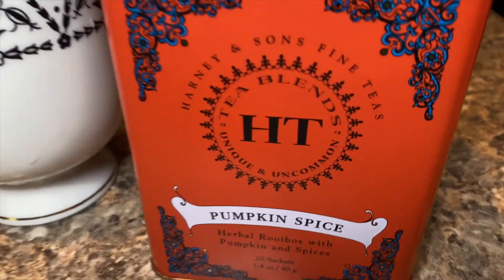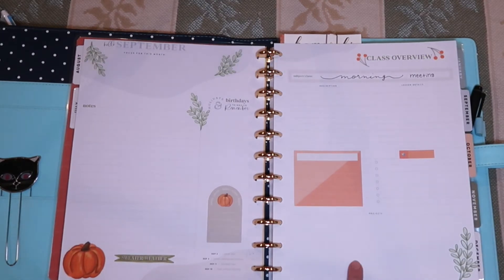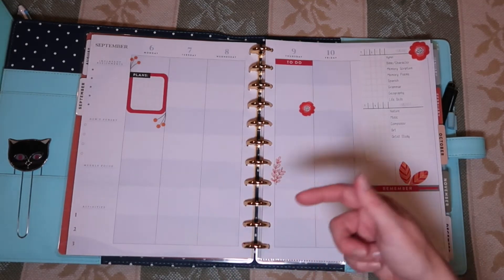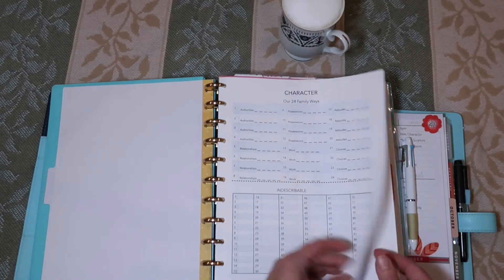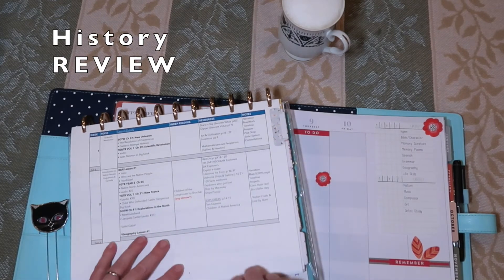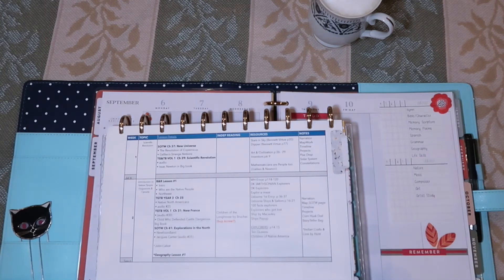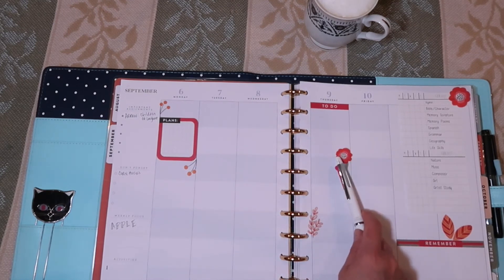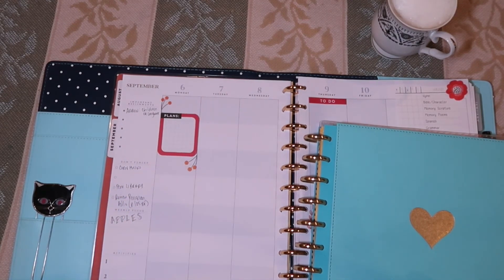PLAN WITH ME HOMESCHOOL *Big Happy Planner* SEPTEMBER PLANNING | HOMESCHOOL SHOW&TELL OPEN PLAYLIST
This video is part of the Homeschool Show & Tell series hosted as open collaboration by the Rooted in Rest (Abby) and The Waldock Way (Jessica) Youtube Channels. Each month there is a new topic (that will be announced the previous month) and the playlists open the second Tuesday of the month at 10:00 a.m. EST. Jessica & Abby kindly welcome others to join in by adding videos on the topic to the open playlist.

Rooted In Rest's channel - @Rooted in Rest

The Waldock Way's channel - @The Waldock Way

Grab a warm, cozy fall drink and PLAN WITH ME for September using the *NEW* Happy Planner Homeschool Planner. I've switched pages around and reworked other pages, and feel comfortable with how I'm using it this upcoming month. I'm also printing on post-it notes and  use that in my weekly view, as well.

Here is the link for the HONEST review I did for the *NEW* Happy Planner Homeschool Planner

📒PLANNER
2021 Making a Difference Big Homeschool Happy Planner - 12 Months

📒FAVORITE HOMESCHOOL PLANNING SUPPLIES
Canon Selphy CP1300

Big Happy Planner Punch
Big Happy Planner Deluxe Cover
Big Happy Planner Hard Snap In Cover
Metal Discs
Mild Liners
Papermate Flair black
Papermate Flair color
Chalk Pens
Wink of Stella
Zig Pen

🎥 CAMERA EQUIPMENT -
iPhone 11

13" Macbook Pro